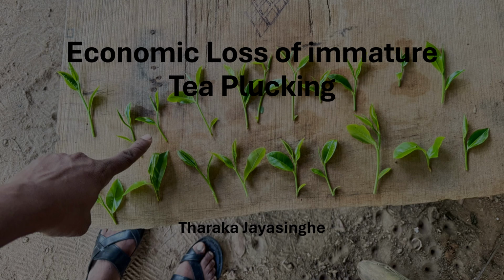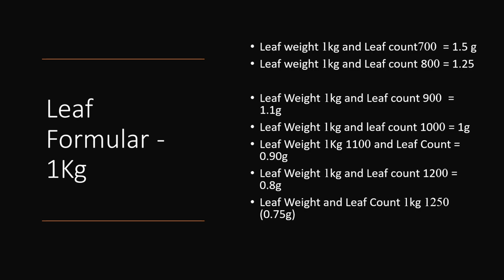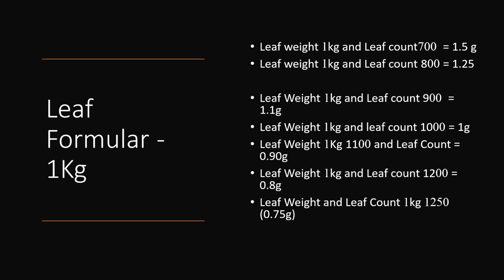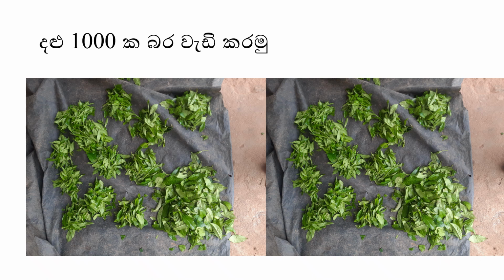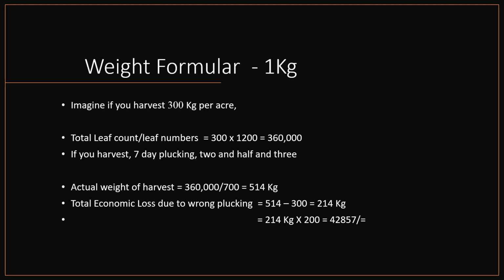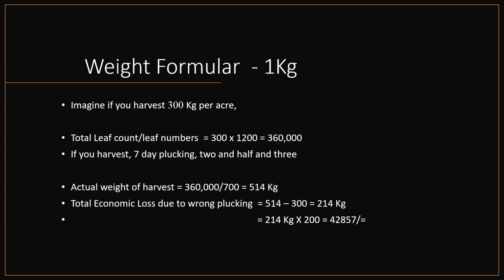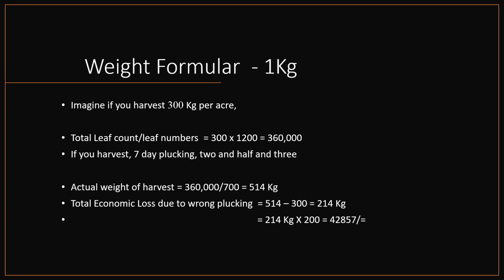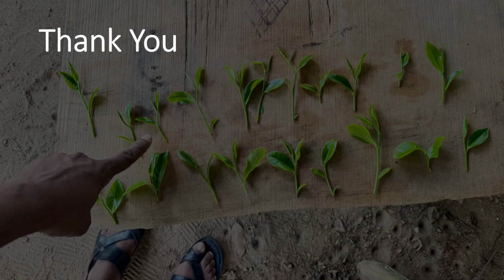What is Total Economic Loss of Immature Leaf plucking of Tea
Tea Plucking: How Wrong Plucking Causes Major Economic Losses in Tea Farming

Tea plucking is one of the most important operations in tea cultivation. The quality of harvested shoots directly affects tea yield, manufacturing efficiency, tea quality, and farmer income. In this video, we discuss the differences between correct and incorrect tea plucking practices and how poor plucking standards can result in significant economic losses for tea farmers and tea factories.

Learn why maintaining the correct plucking standard, plucking interval, and shoot maturity is essential for producing high-quality black tea, green tea, and specialty teas. We also explain how coarse leaves, banjhi shoots, overgrown shoots, and poor plucking management reduce tea quality, increase crude fiber content, lower made tea recovery, and decrease market prices.

Whether you are a tea farmer, tea estate manager, tea factory owner, tea extension officer, or tea enthusiast, this video provides valuable insights to improve tea productivity and profitability.

✅ Importance of correct tea plucking✅ One leaf and a bud vs coarse leaf plucking✅ Impact of plucking standards on tea quality✅ Economic losses from poor plucking practices✅ Tea yield and profitability improvement✅ Best practices for tea farmers